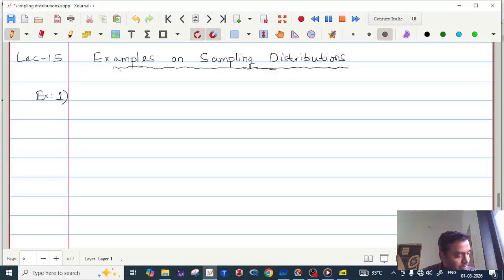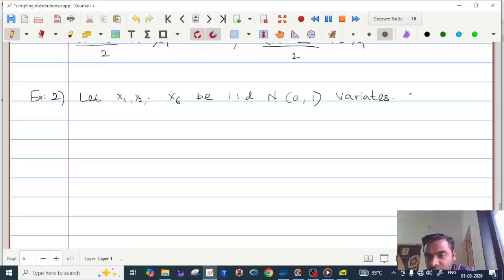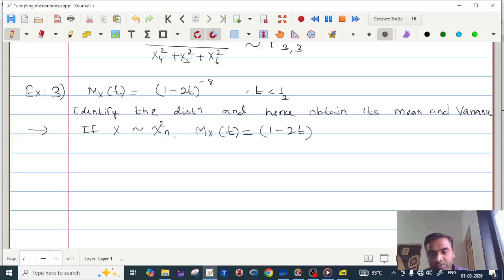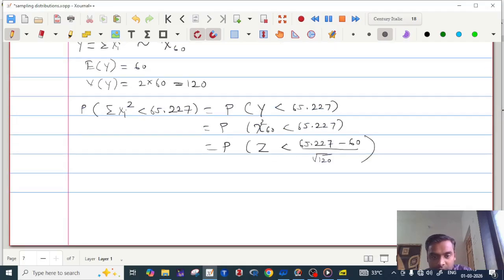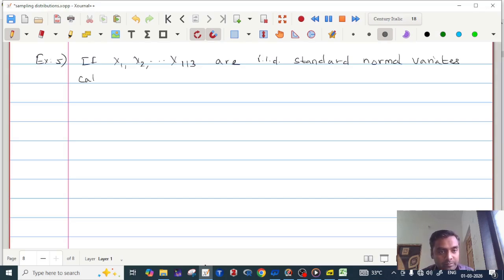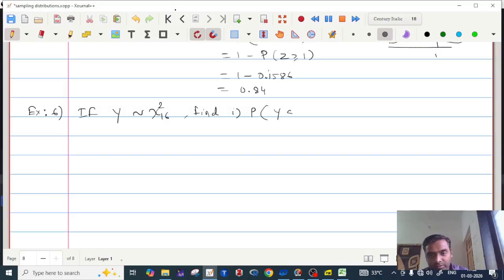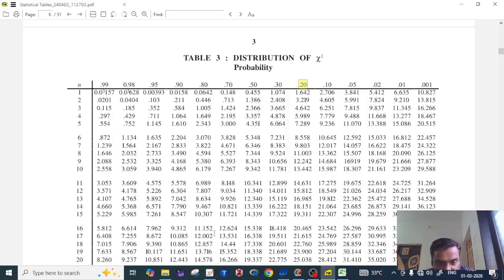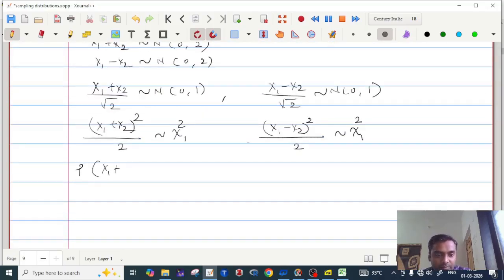Prof. Umesh Yeole Statistics Lecture15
CHI Square Distribution with Examples